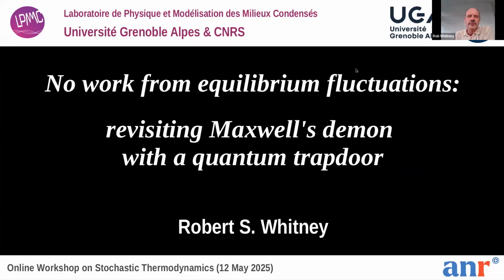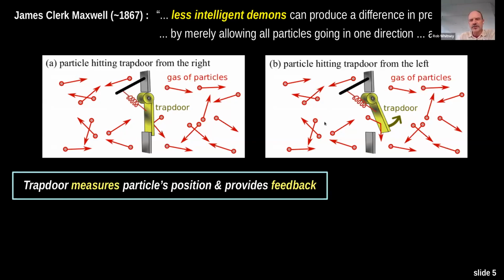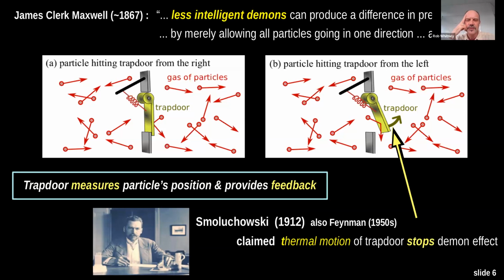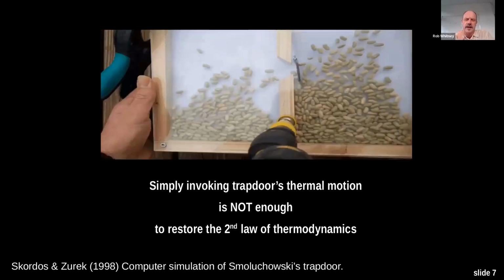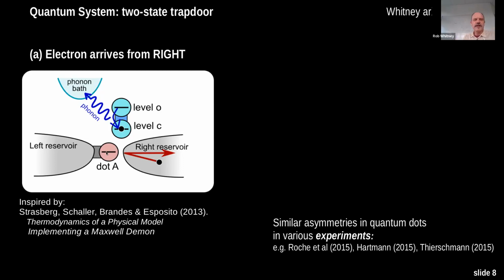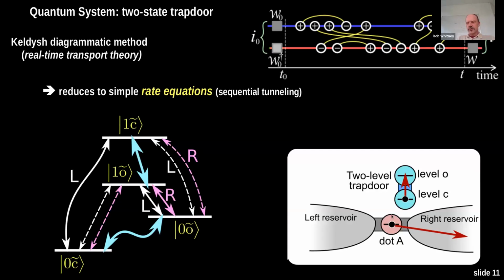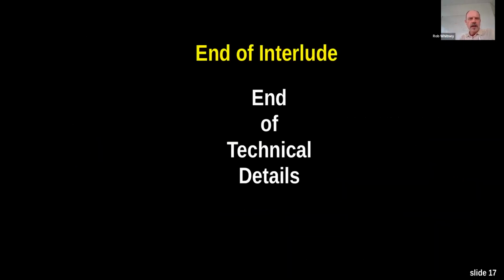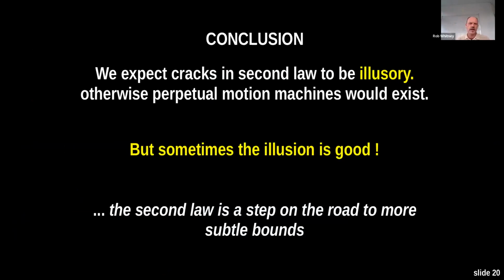Robert Whitney: No work from equilibrium fluctuations: revisiting Maxwell's demon with a quantum...